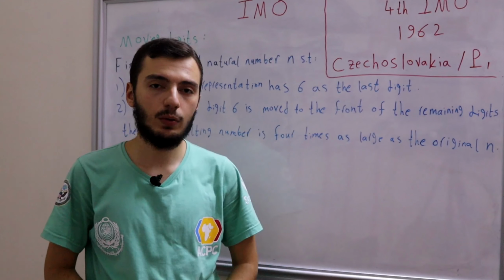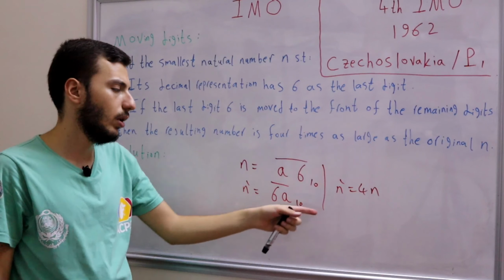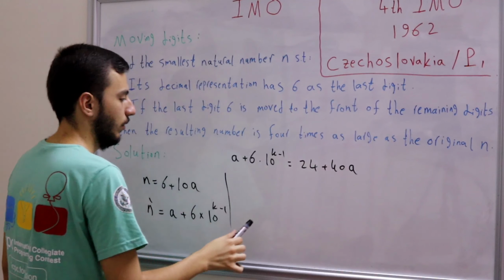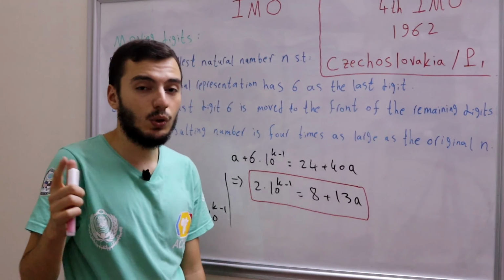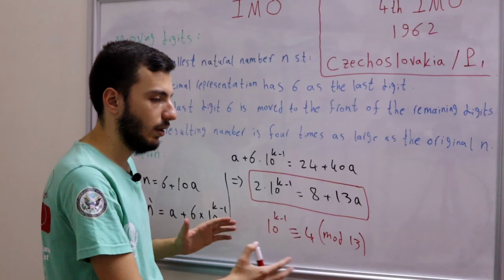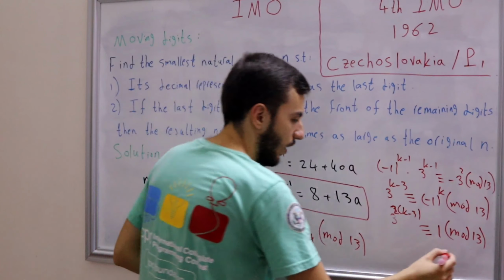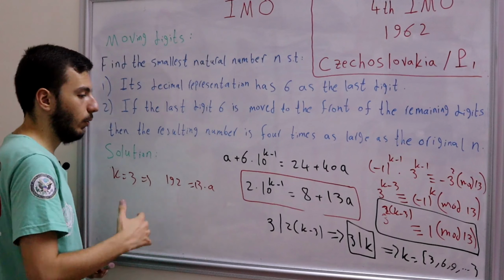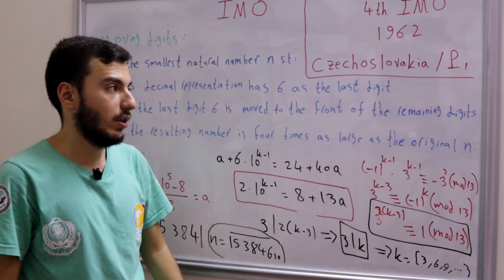Moving Digits!| IMO 1962 P1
In this video we solve the first problem of the fourth international mathematical Olympiad 1962, which is an easy and nice number theory about digits.